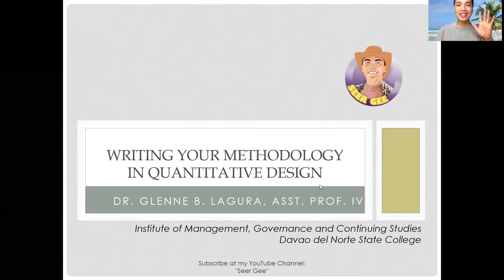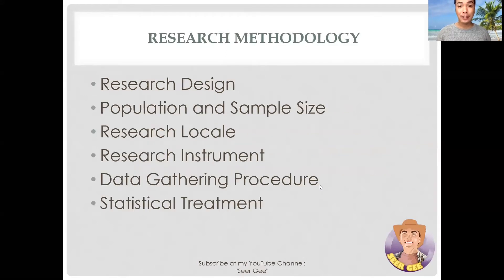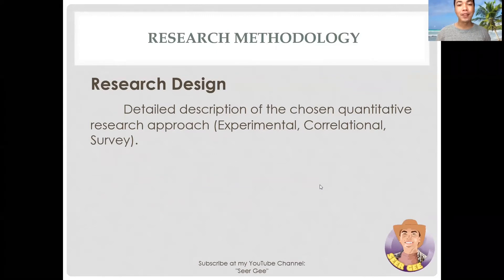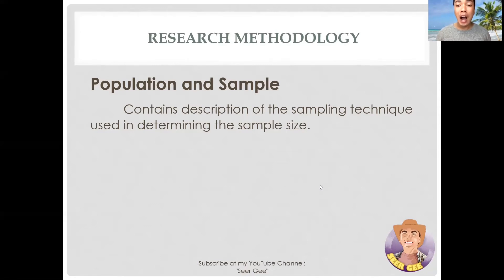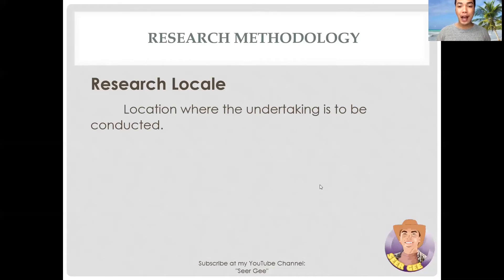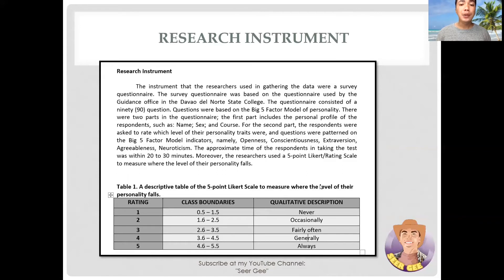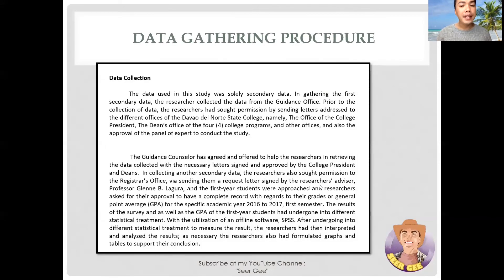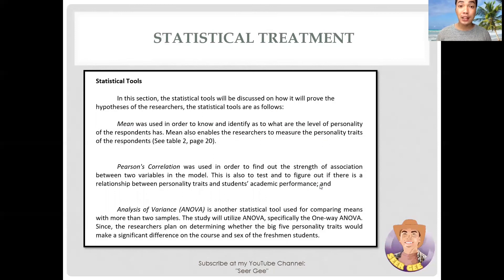How to write your Chapter 3 - Methodology in Quantitative Design?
This video tutorial discussed the basic contents your methodology chapter should contain in case your research is pursuing a quantitative design.